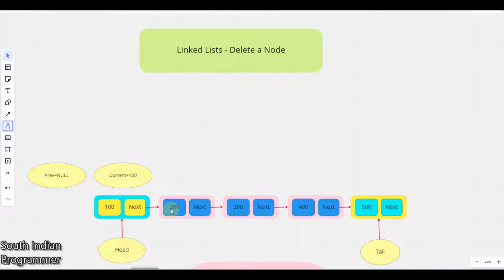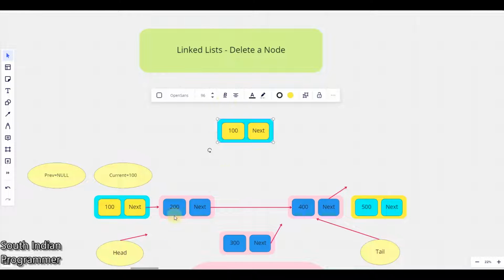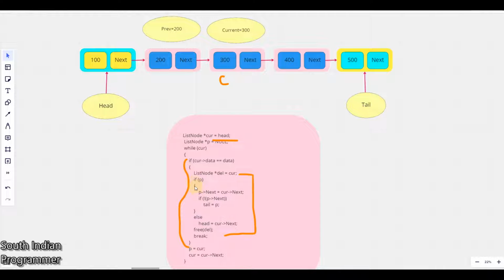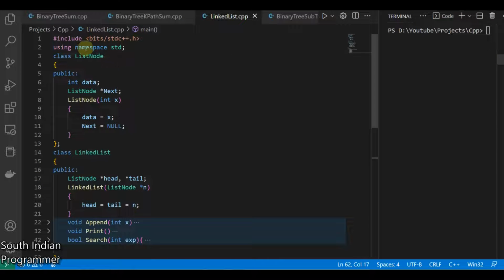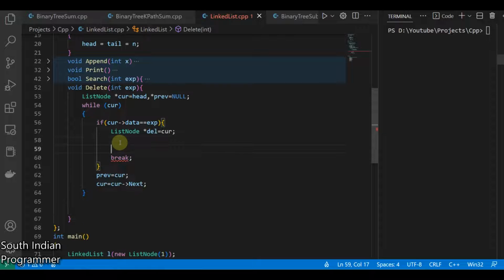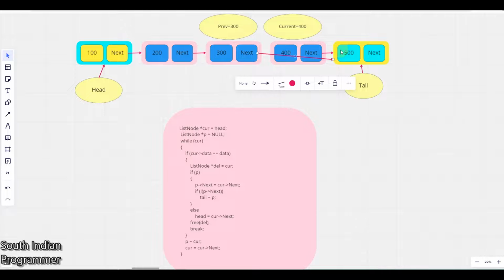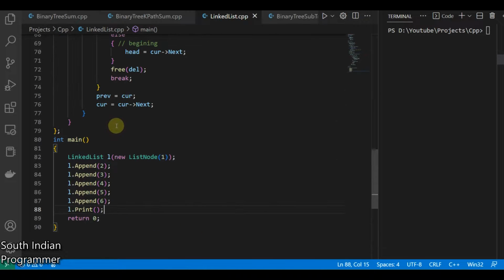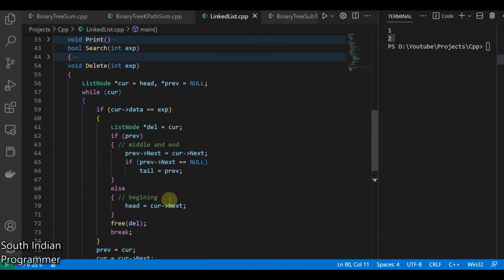Coding Interview Preparation : Linked List - Delete a node (At start, middle, end)